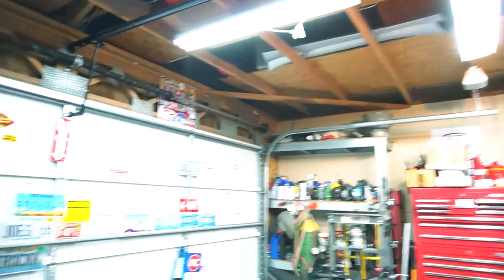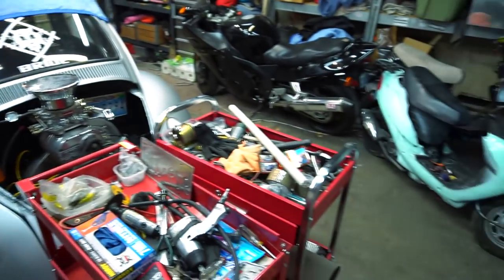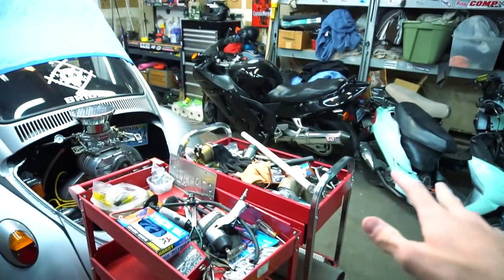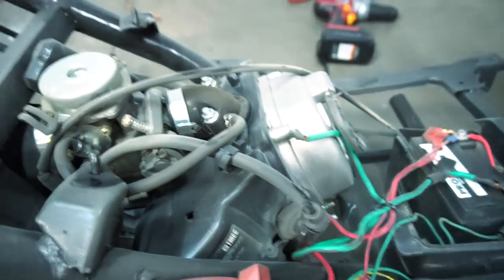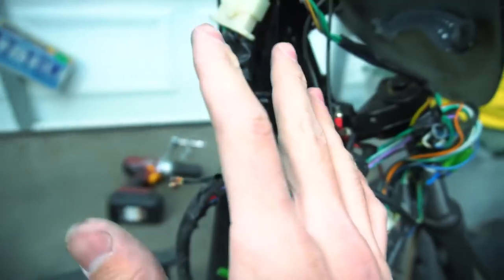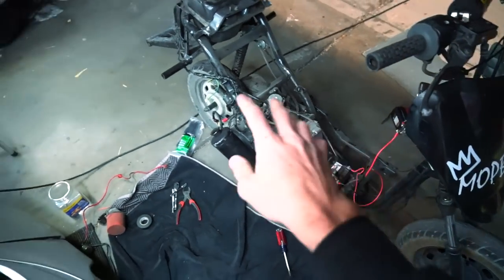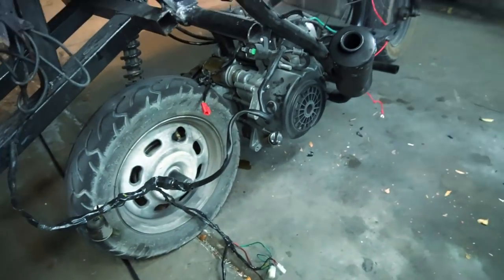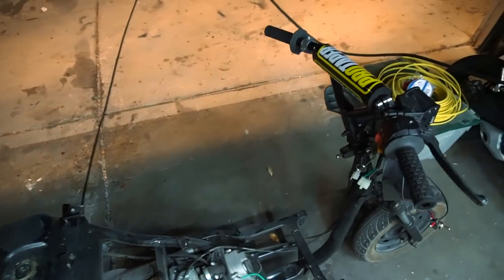CUSTOM WIRE HARNESS FOR THE TOO FAST TAOTAO | 150cc GY6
enter your address and the amount of stickers you would like to purchase in the notes($2 a Piece)
I completely customized my wire harness for my 150cc gy6 swapped taotao50 scooter. I stripped all the unnecessary wires for the stunt looking and have made my harness as simple as it can get. I show you exactly how I did it too!
MOPBOYZ will be back better than ever. Get a sticker on your moped and tag mopboyz or @mopboyz instagram accout for a repost.
THE MOTOVLOG SET UP:
Mic adapter
LINK TO THE MOTOR I HAVE

 Whats funner than some sick moped stunts?

WANT TO SEE MORE VIDEOS TO GET YOUR CHINESE 50CC SCOOTER OR MOPED TO GO FASTER?

Best upgrades for a 50cc scooter, big bore kit, exhaust, cdi, spark plug.
THIS IS A CHINESE TAOTAO SCOOTER
BIG BORE KIT
150cc carburetor
CDI BOX & SPARK PLUG
PERFORMANCE CAM
AIR FILTER

Huge moped jumps, stunts, wheelies and more every week